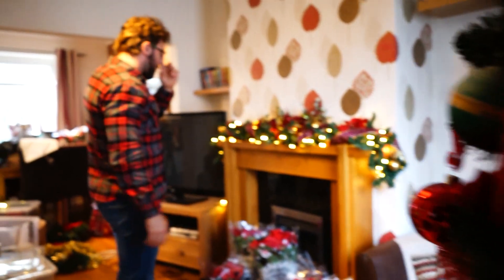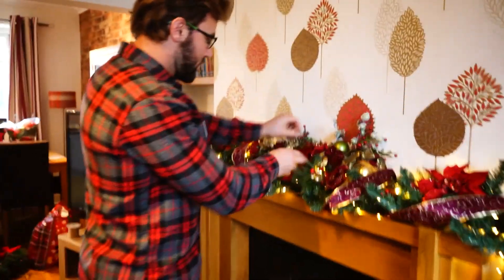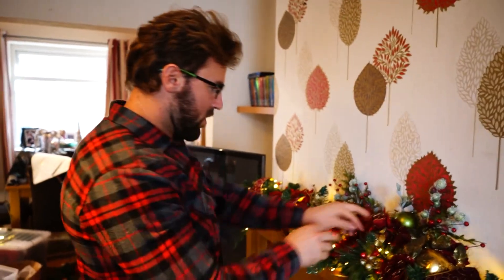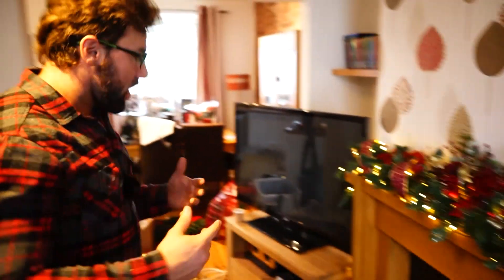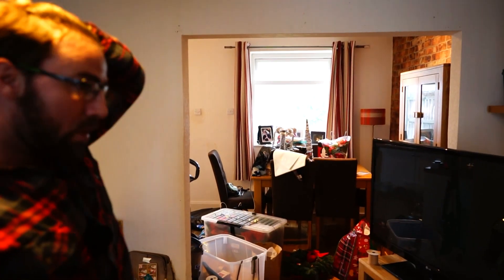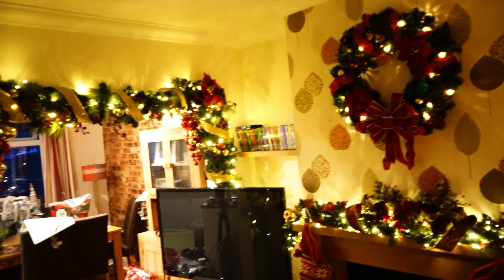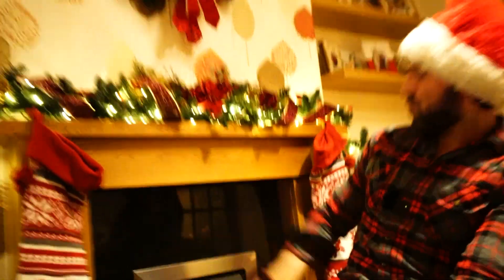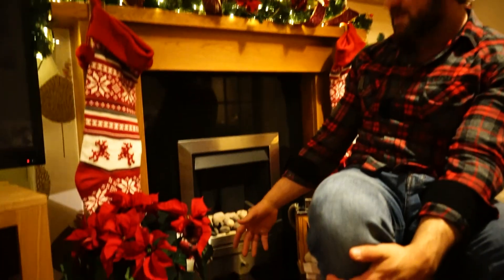Christmas In My Living Room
Today it's the living room, it was A LOT of work but I think you would agree it was all worth it. Check out the video here.